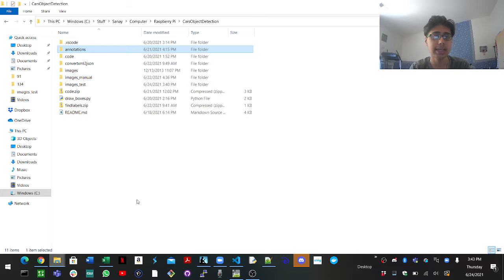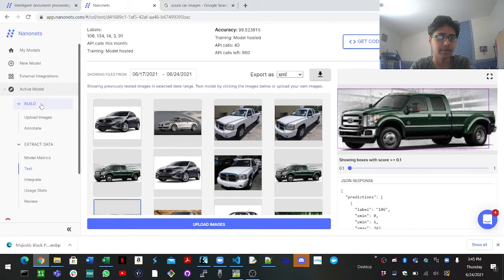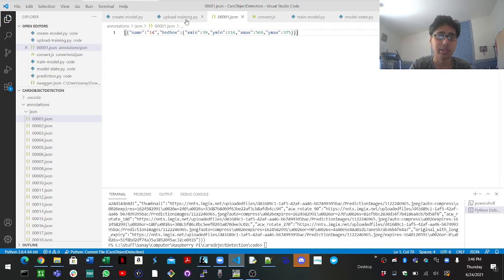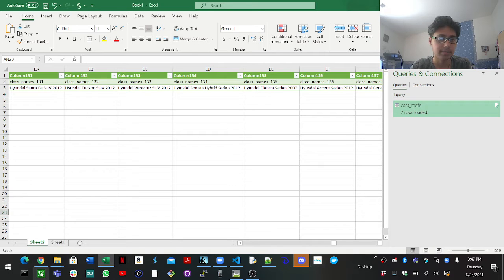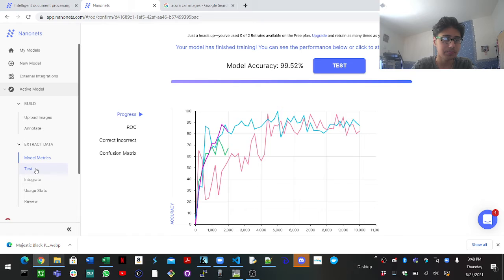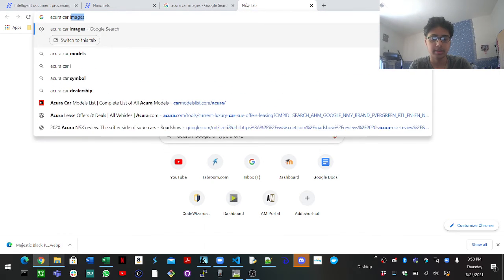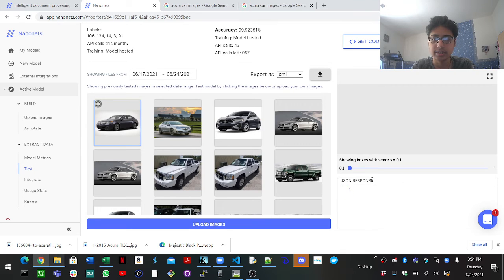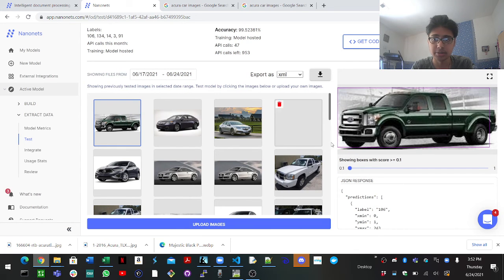Sanay B Milestone 1